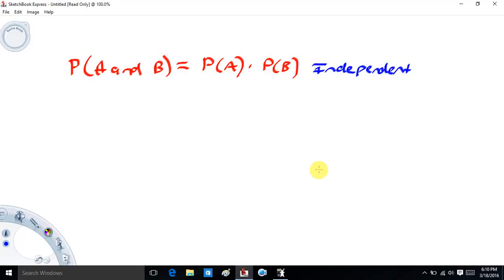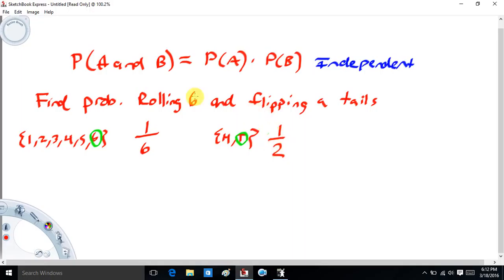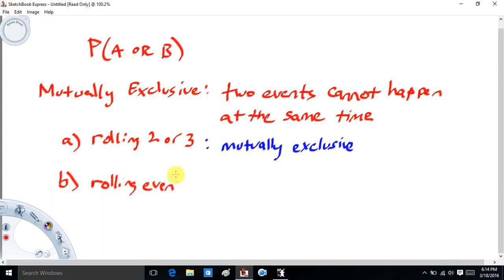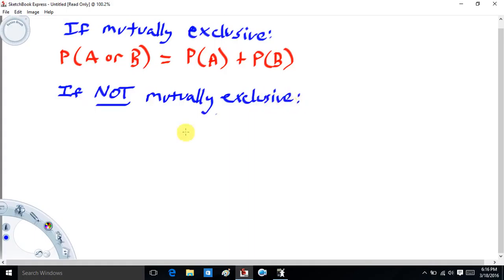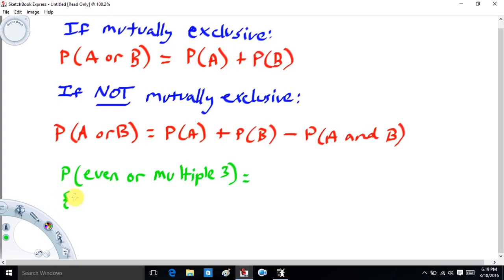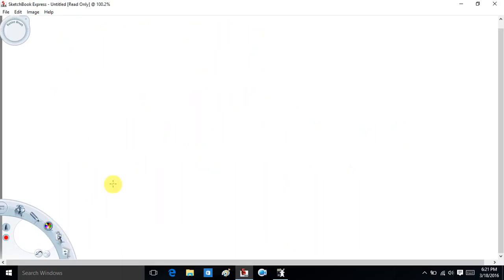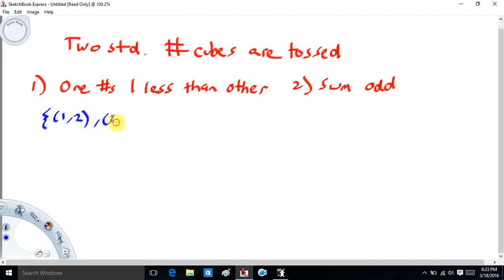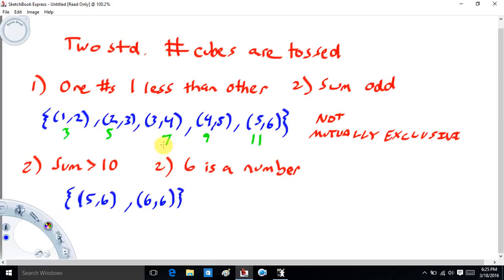Probability 2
Independent, Dependent, Mutually Exclusive